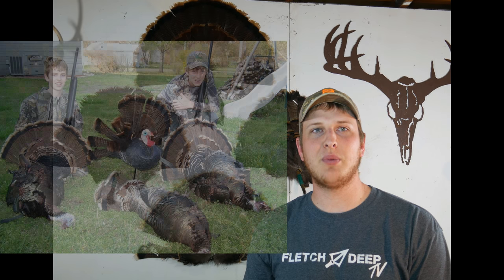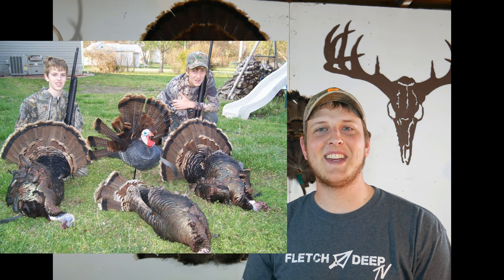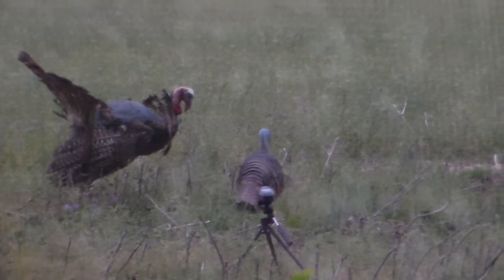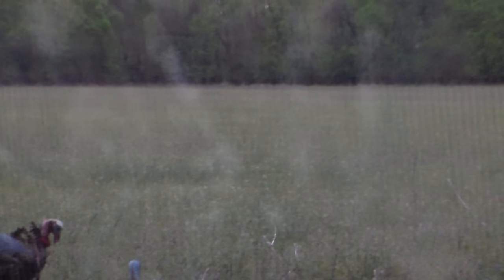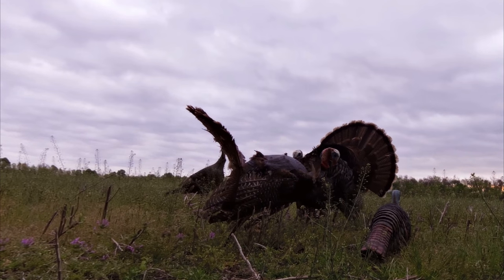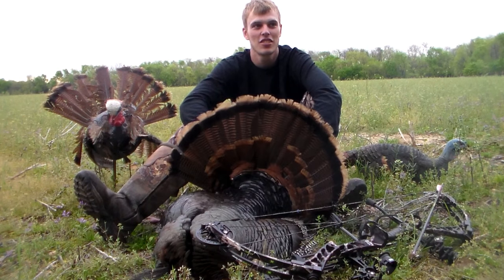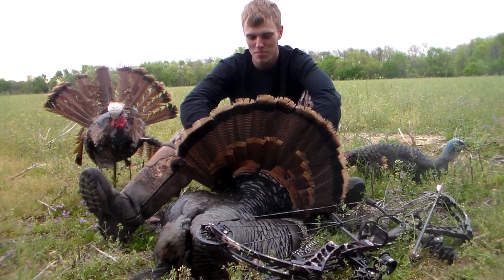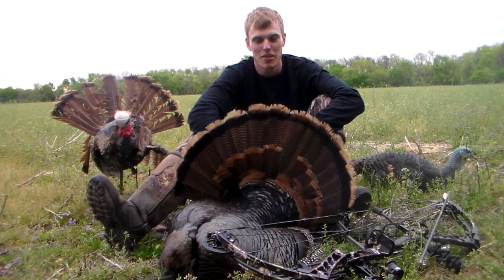Kansas Turkey Hunt - Tom Attacks Decoy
In this video we talk a little bit about the history of our ugly jake decoy that was used to harvest travis's turkey.